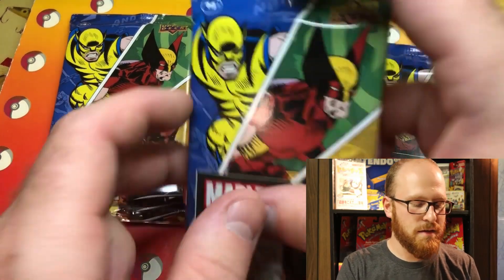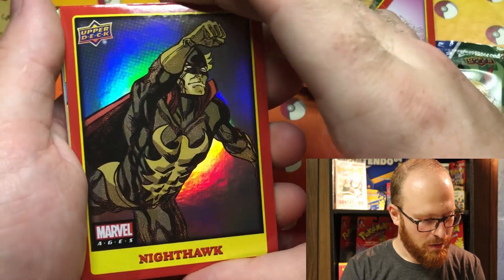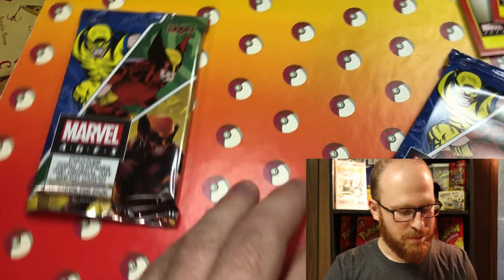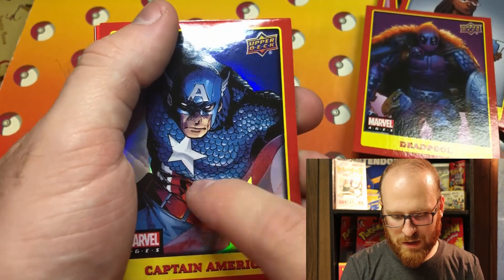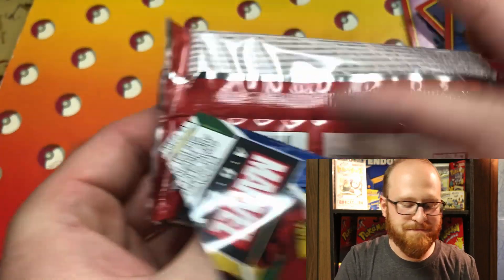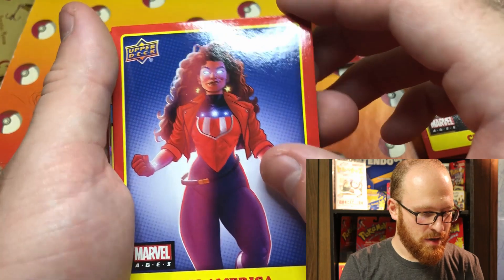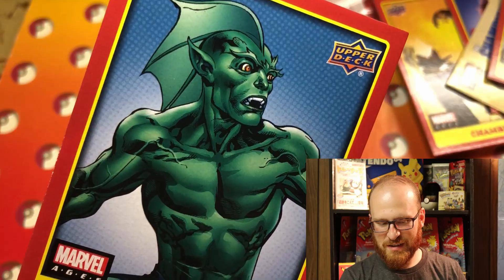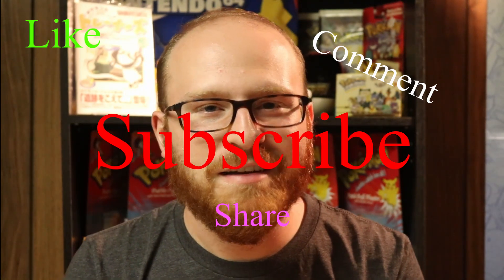Marvel A.G.E.S pack opening (the hunt for the black knight card)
In this video I opened 3 packs of Marvel A.G.E.S cards in hopes of finding the black knight card!  hope you enjoy the video!